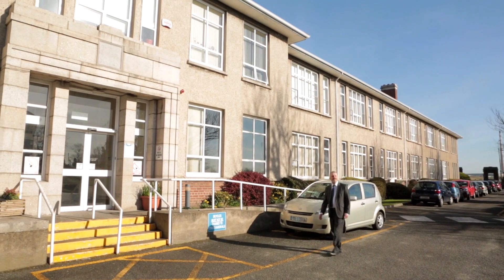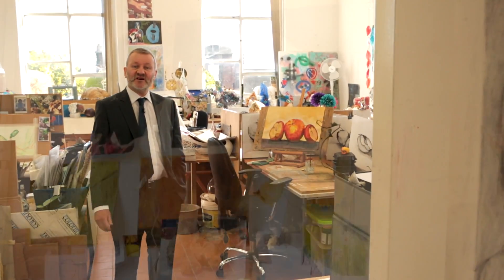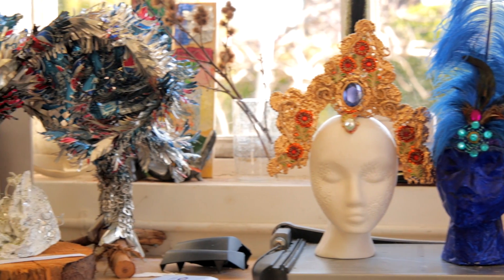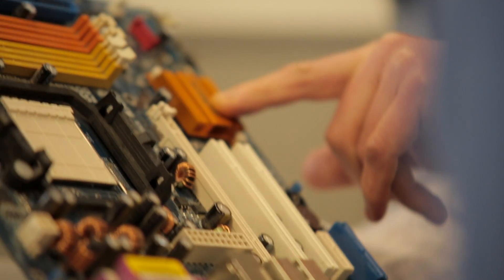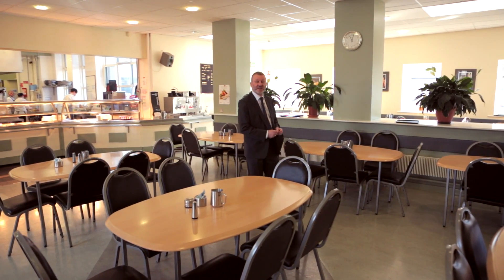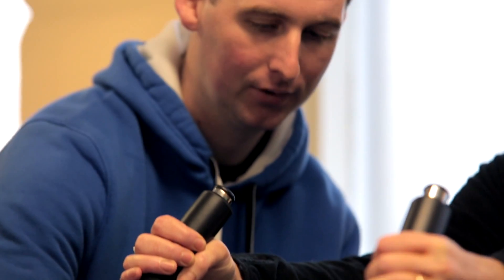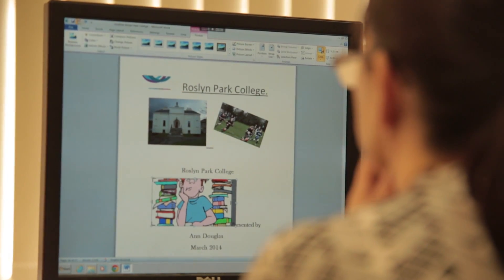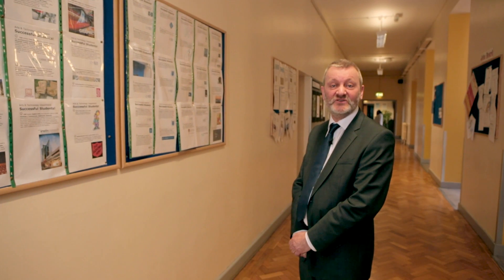Welcome to our NLN Centre Roslyn Park